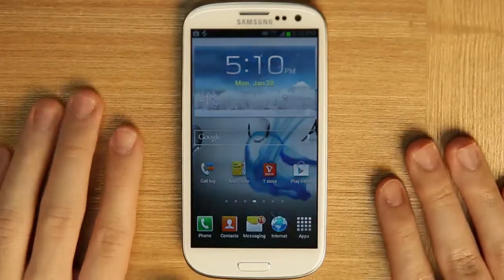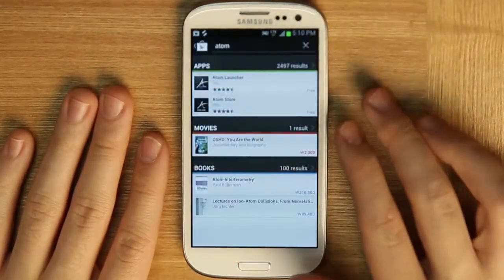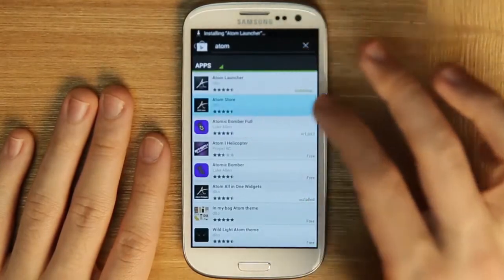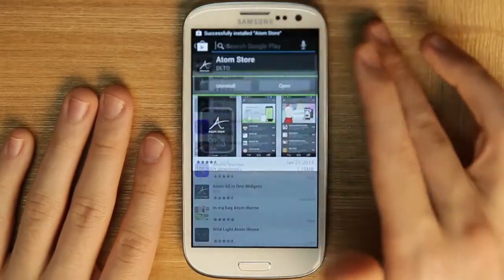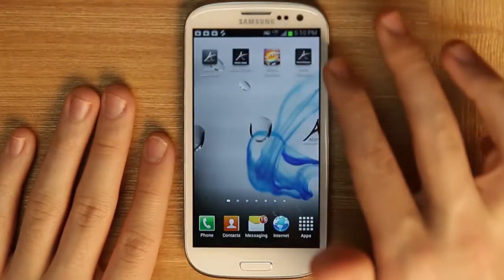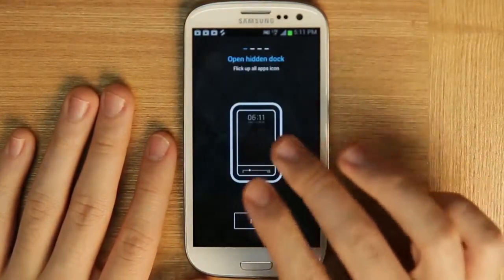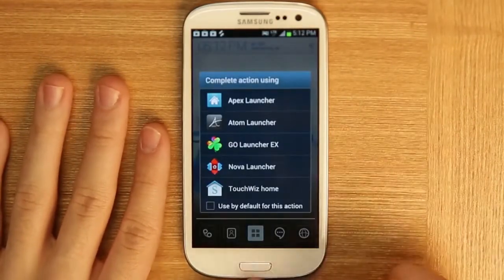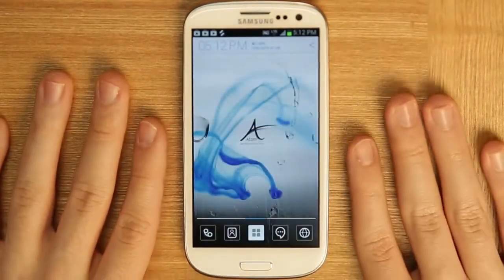[Atom Launcher] After Install Atom Launcher, Set as The Default Launcher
Lightweight/Easy to Use/Stylish, Atom Launcher Main Features Reviews (5)
How to install ATOM LAUNCHER and set as DEFAULT launcher?
Very simple and easy. CHECK it.
and... Now Available!